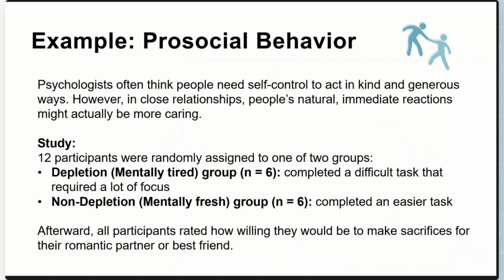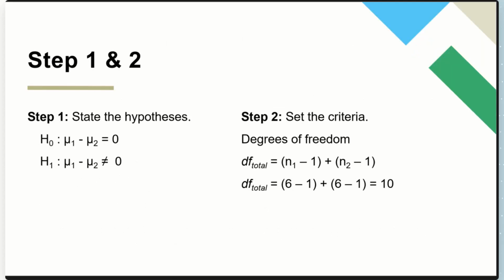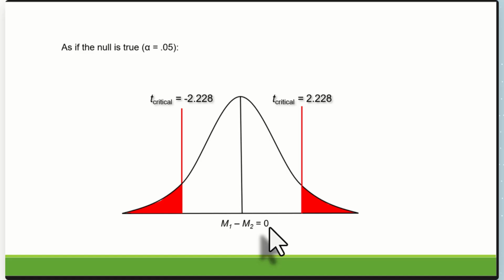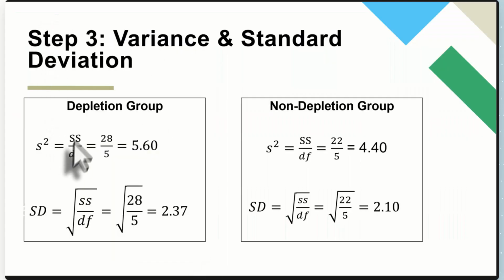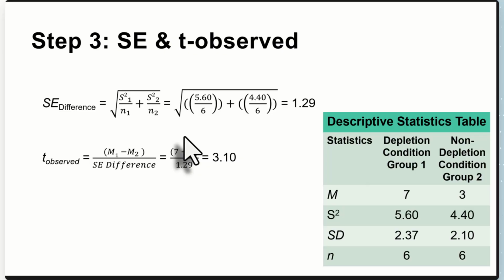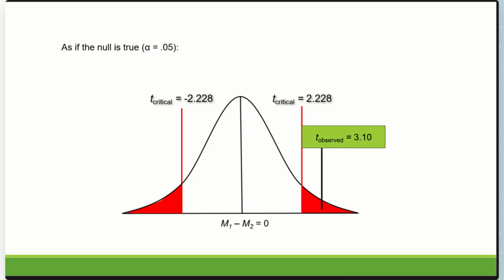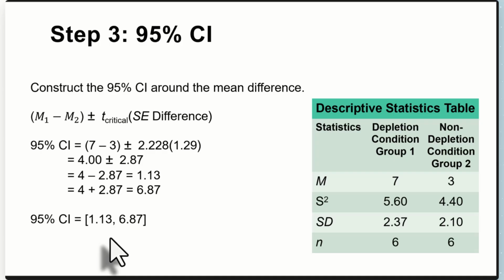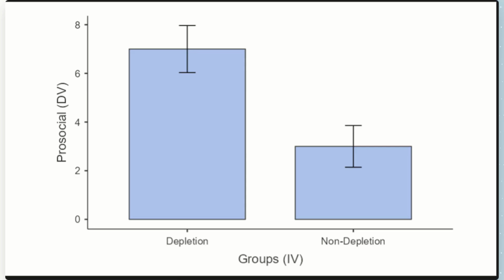APA: Independent Samples t-Test (PT1)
In this video we review the example and steps 1 - 3.